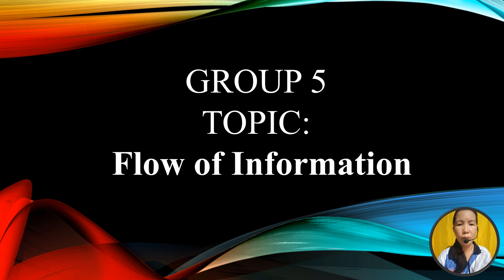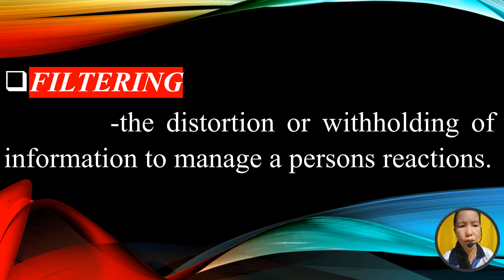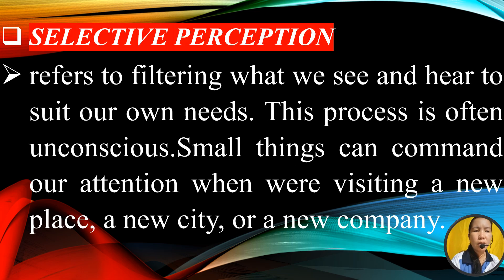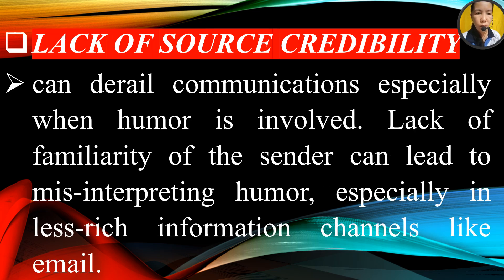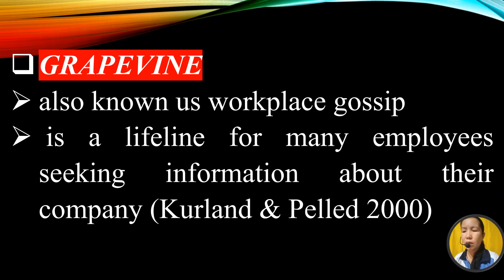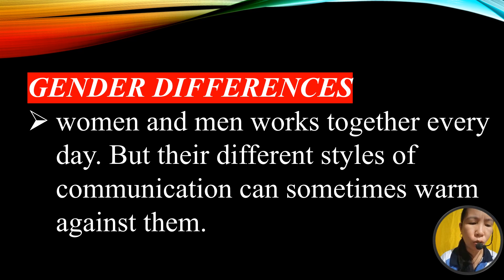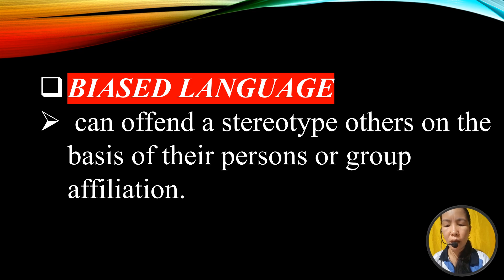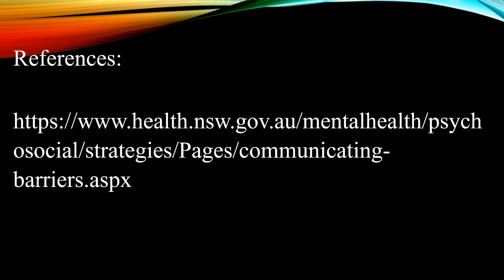Flow of Information